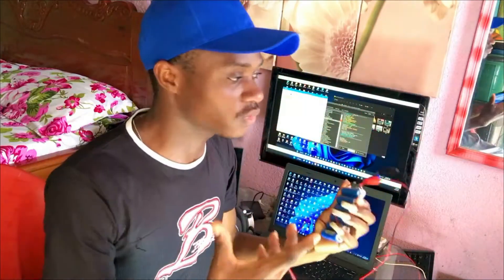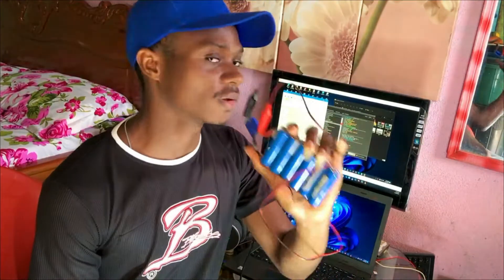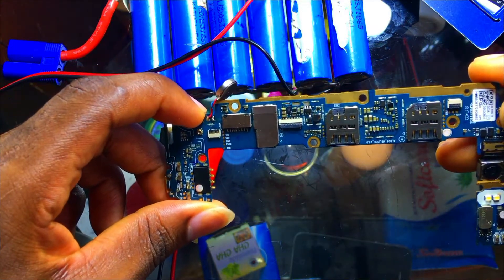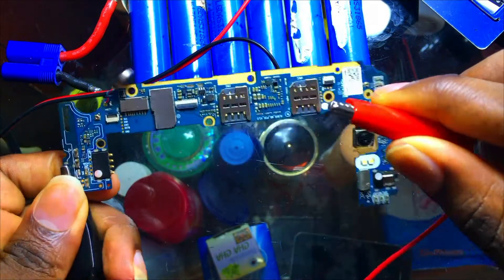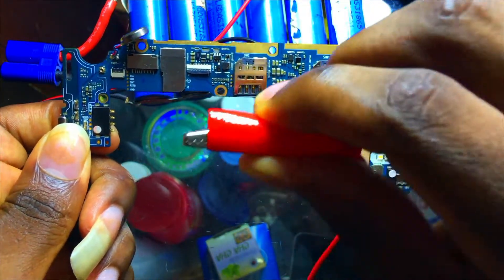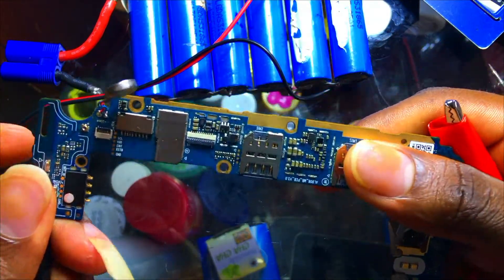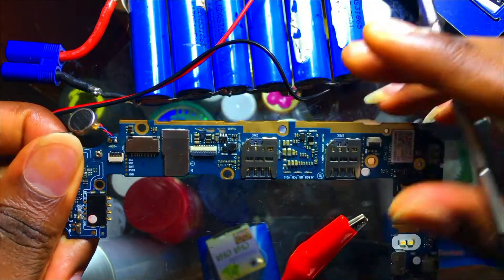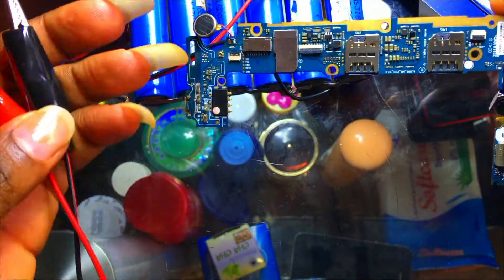How to Use A Short Killer to Remove Full Shorting and Half Shorting - Mobile Repairing Course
In this video, i will show you How to Use A Short Killer to Remove Full Shorting and Half Shorting on any mobile pcb.

✅ What is VBAT, VBUS, VCHG, RX, TX, DM, DP, BAT_ON, BSI, BAT_ID, BTEMP, NTC, GND in Mobile Repairing

-Smartphone Repair
-Fixing Phones
-MobileTechTips & Tricks
-Phone Troubleshooting
-Cellphone Fixes
-Smartphone Fixes.